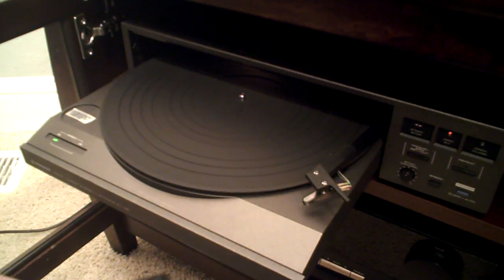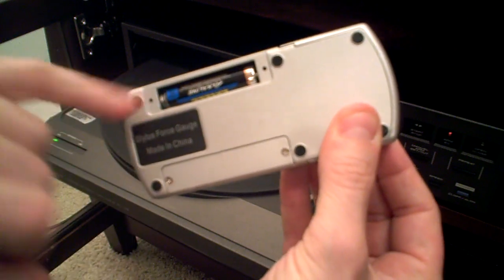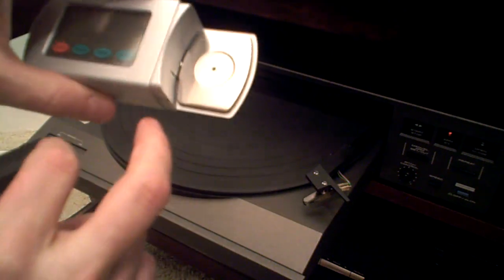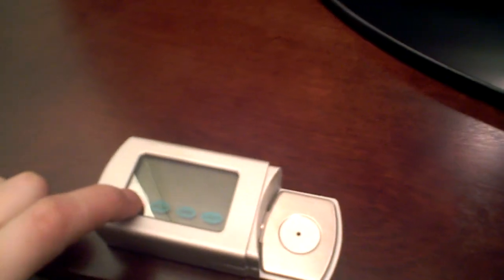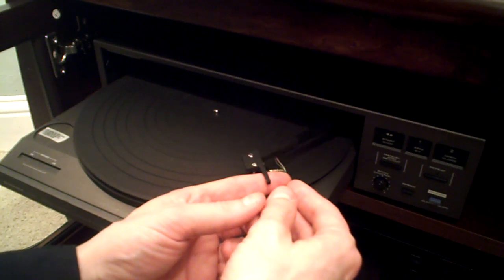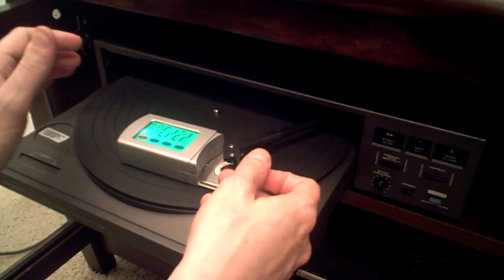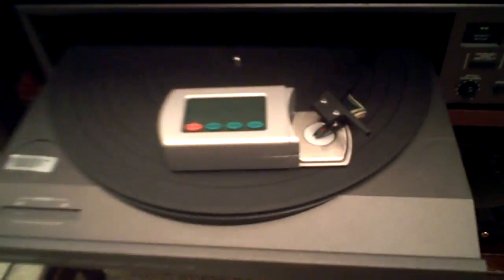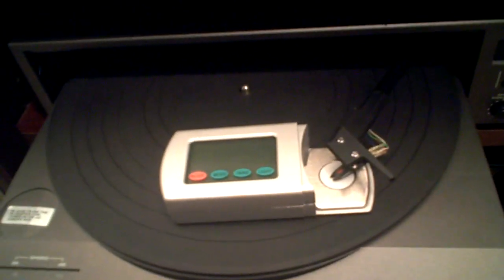Digital Turntable Stylus Force Gauge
With our "GrooveForce Tracker™" electronic digital stylus force/pressure gauge you will never doubt your actual stylus tracking pressure again!   Unboxing, calibration and unique practical use on a Pioneer PL-05 turntable.  The PL-05 does not have a readily accessible tracking force adjustment.  We show how the "GrooveForce Tracker™" is instrumental in setting up a cost saving Ortofon OMB10 cartridge.